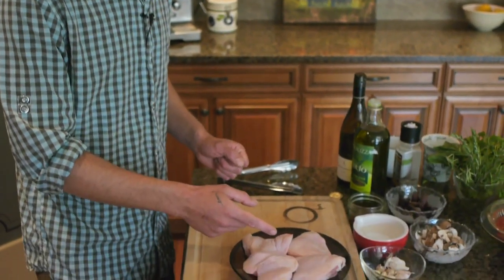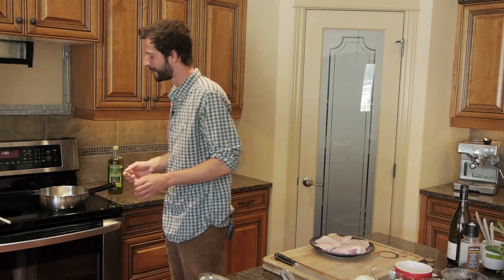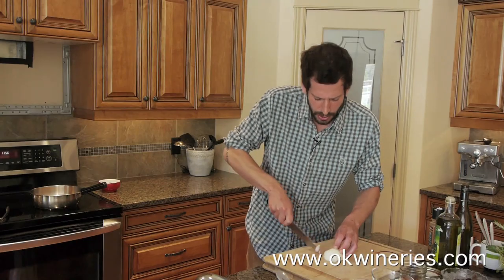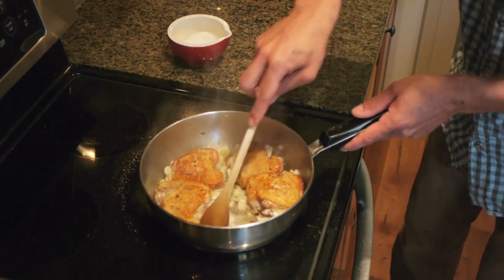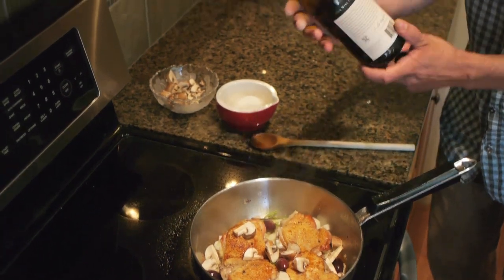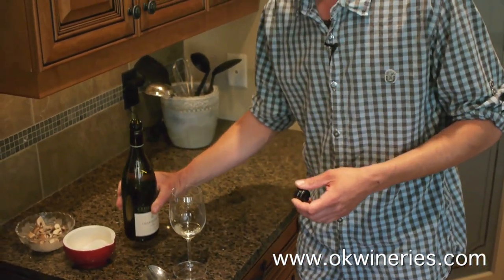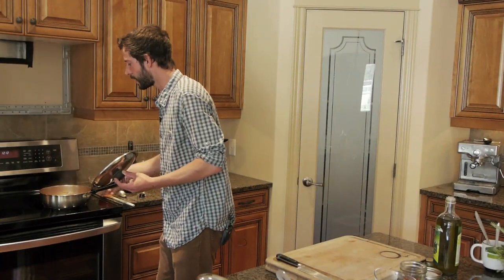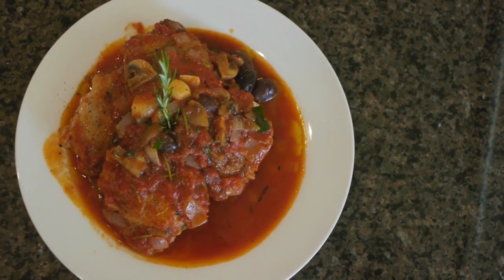Fork Knife and Corkscrew - Episode 7 - Chicken Cacciatore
In this episode, Italian Chef, Giulio Piccioli shows us how to prepare Chicken Cacciatore the Italian way. Very easy recipe with tons of flavours... try it for yourself!
Filmed in Kelowna, British Columbia by Martin Berthiaume of East 2 West Productions